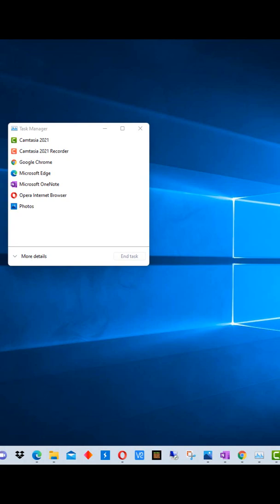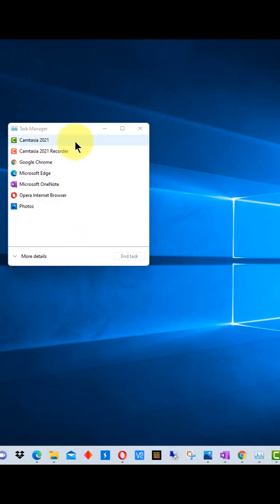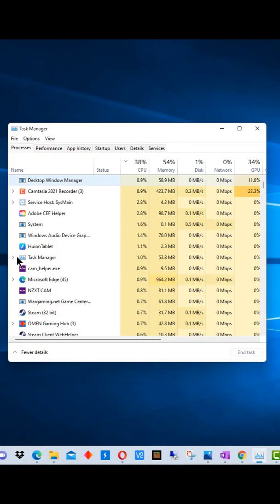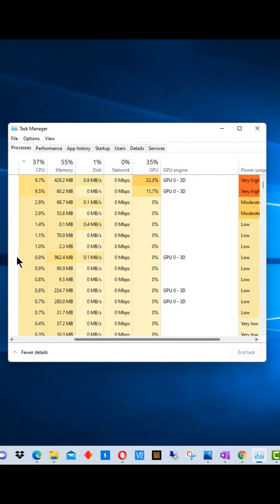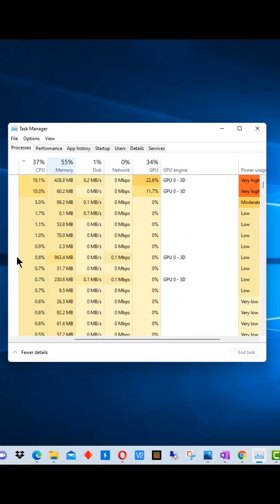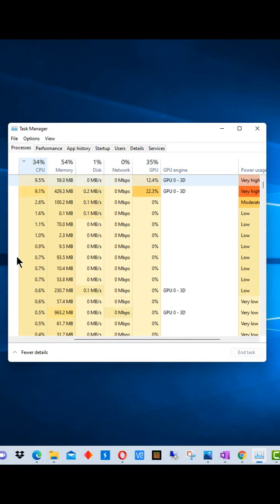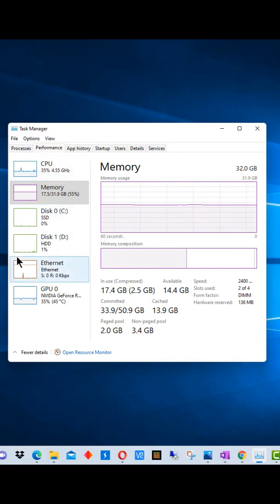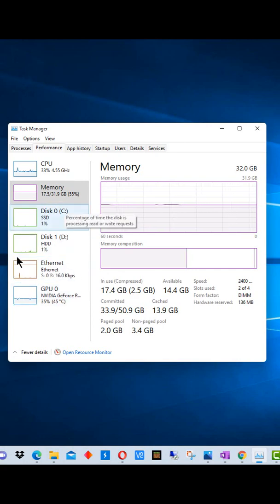Windows Shorts - How to Check Windows System Performance With Task Manager